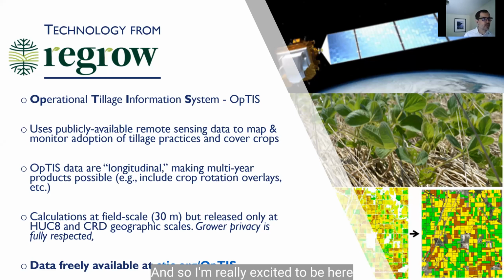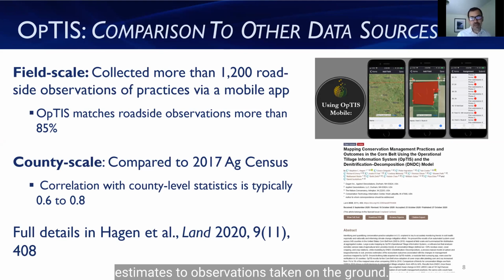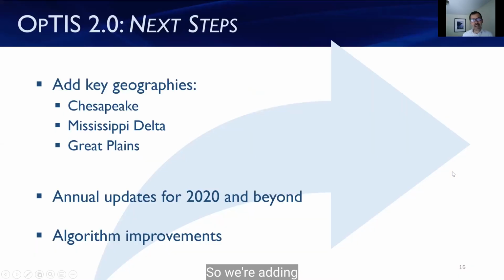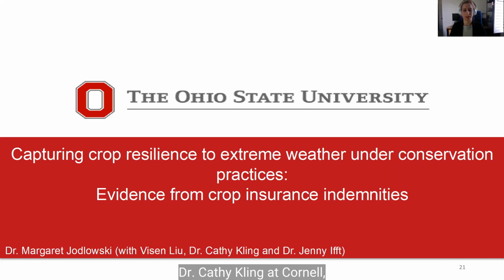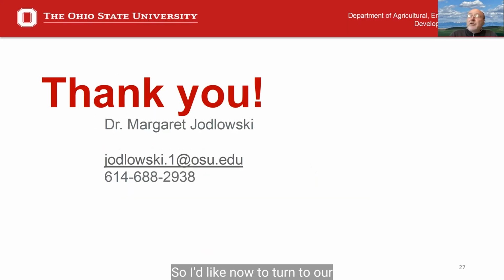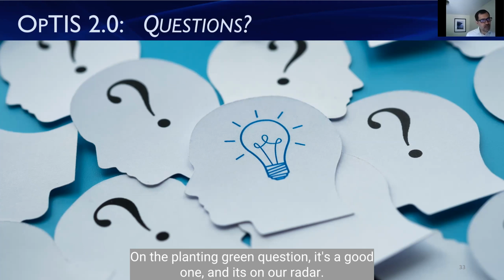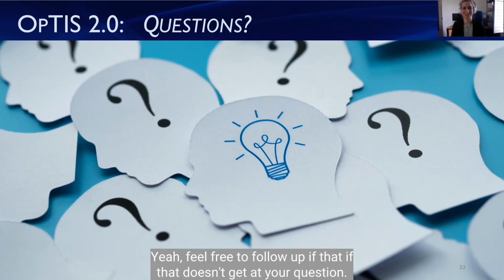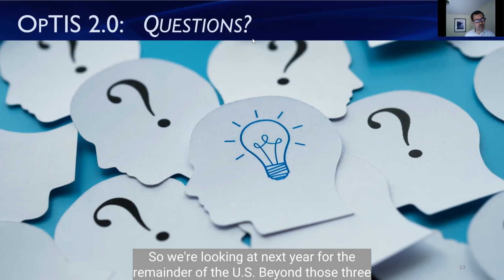OpTIS 2.0 Webinar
The Nature Conservancy, the Conservation Technology Information Center, and Regrow Agriculture share the latest expansion of the Operational Tillage Information System (OpTIS) data. Guest speakers include: Linda Prokopy, Ph.D., Purdue University; Margaret Jodlowski, Ph.D., Ohio State University; and Ian Crawford, Sustainability Manager, Simplot Agribusiness.